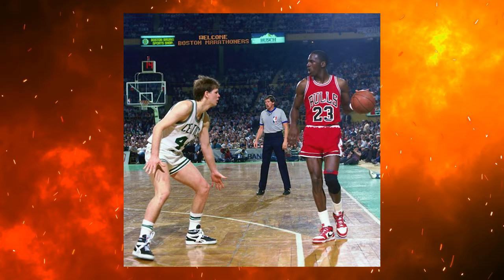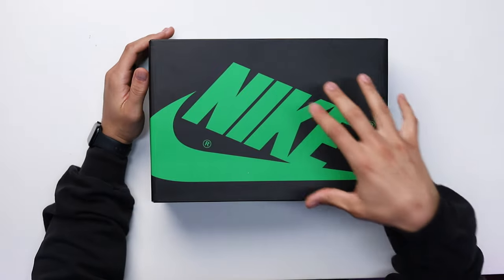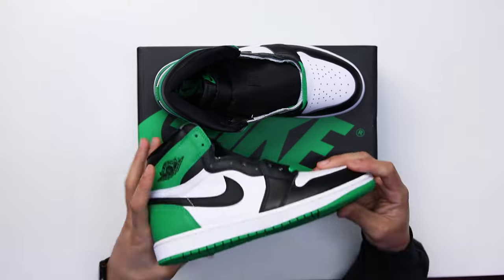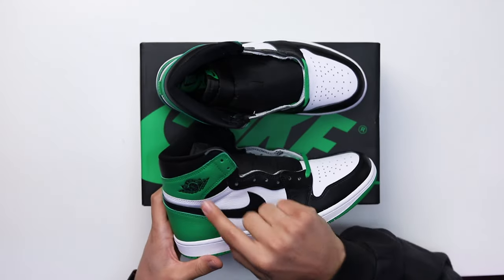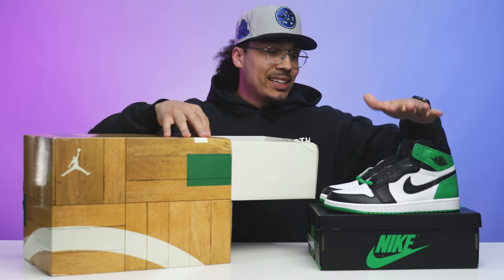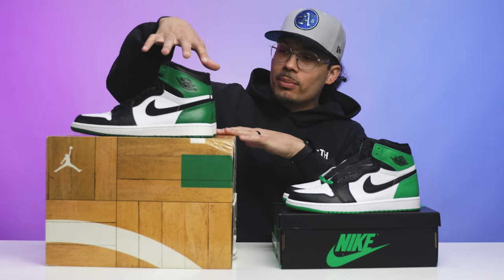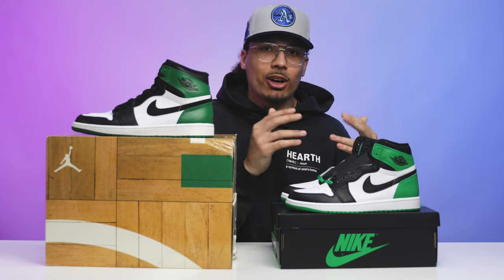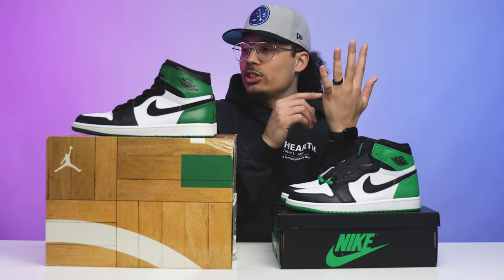This Sneaker Is Not The Same! Air Jordan 1 Lucky Green Celtics 2023 Retro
This Shoe Is Not The Same! Air Jordan 1 Lucky Green Celtics 2023 Retro 🔥 DJ's Hobby to HUSTLE Program

STORE INFO:
HEARTH
9610 SW Washington Square Rd
Portland, OR 97223

0:00 Intro
0:14 History
1:19 Review
4:33 Comparison
8:33 Poll Results
9:19 Final Thoughts

Air Jordan 1 High “Lucky Green”
Release Date: 04/15/23
Color: Black/Lucky Green-White
Style #: DZ5485-031
Price: $180

Originally released as part of the 2009 Air Jordan DMP 1 Retro High 60+ Pack alongside a Bred colorway, this Boston Celtics-inspired colorway celebrates Michael Jordan’s 63 point haul against the Boston Celtics in April 1986. The shoe combines white, black, and Varsity Green on the upper with black toe color blocking, a Wings logo on the ankle, Jumpman Air branding on the tongue, and a Jumpman logo on the heel.

🔥🔥🔥 SHOP 🔥🔥🔥